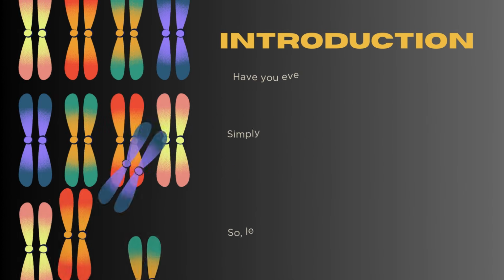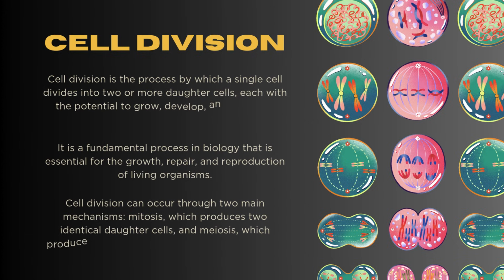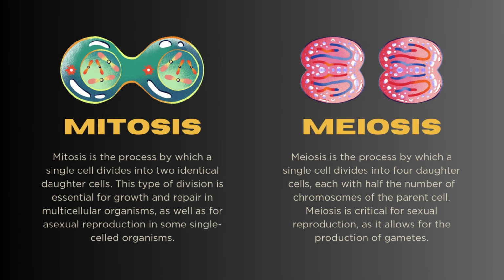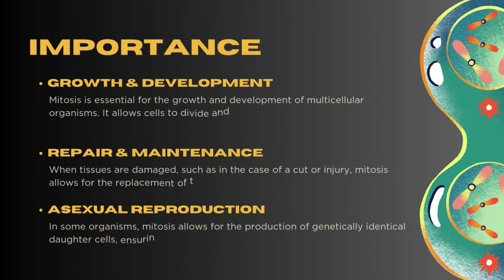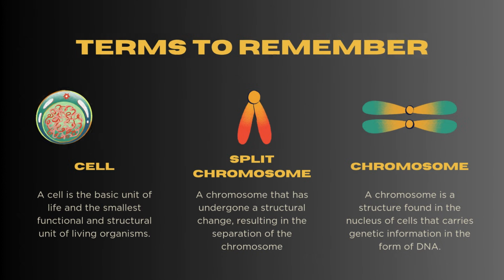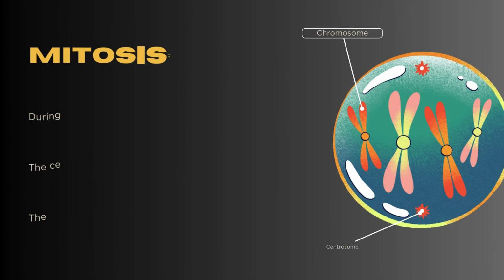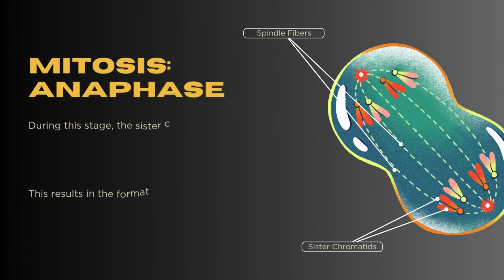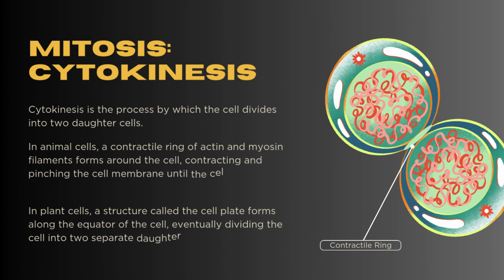SCIENCE 7 | QUARTER 1 | LEARNING COMPETENCY 5 | MITOSIS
This video discussion focuses on Grade 7 science under the revised K-12 curriculum particularly the mitosis cell division.